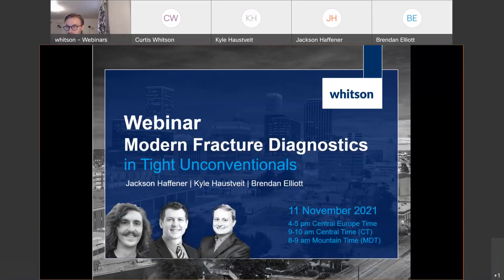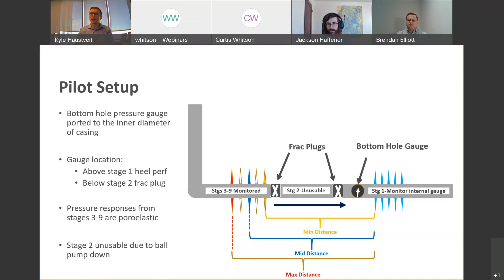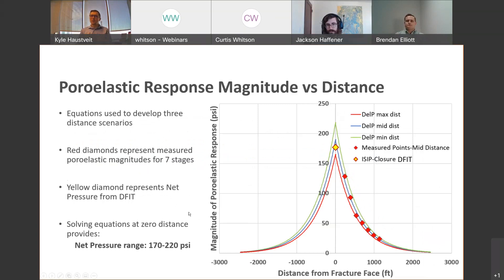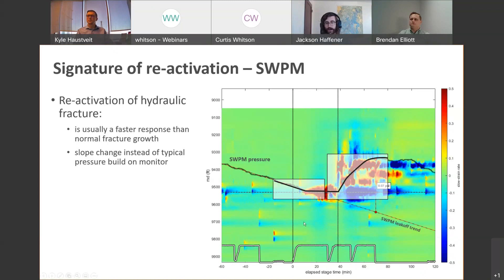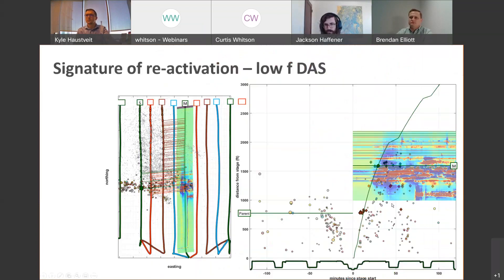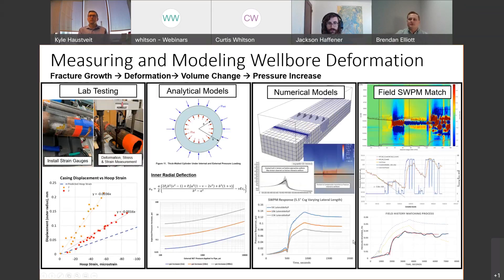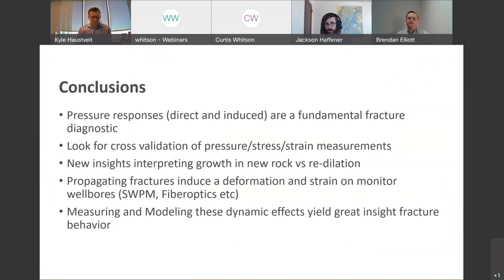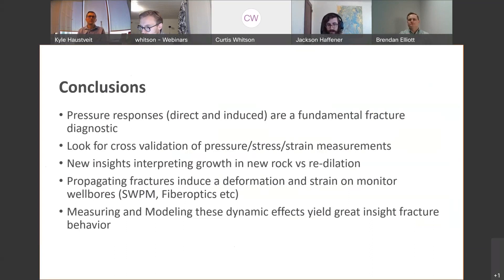whitson webinar - Modern Fracture Diagnostics in Tight Unconventionals